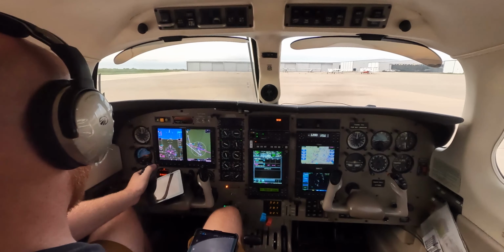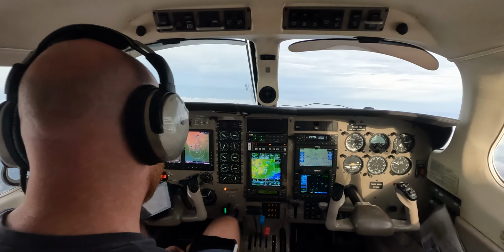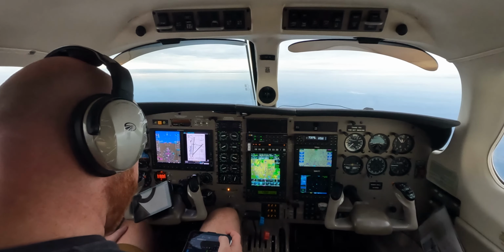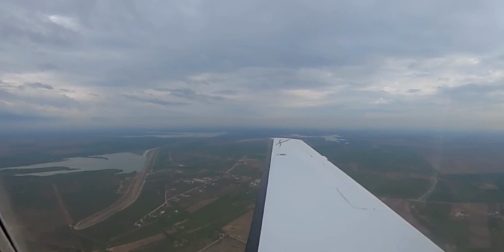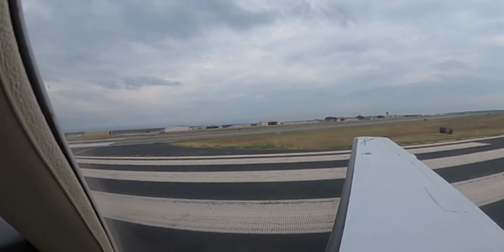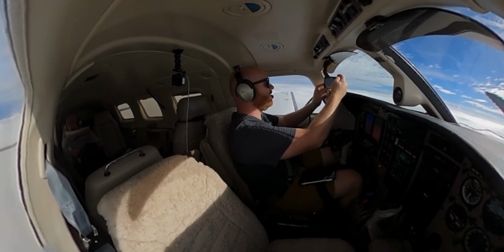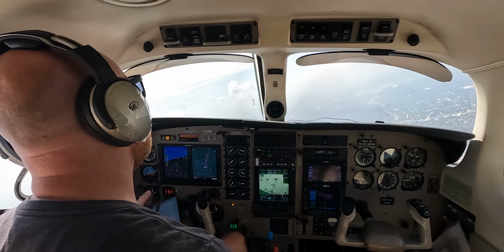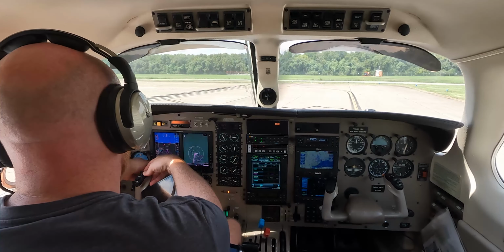PA-46 in ice & in-flight maintenance issue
Come fly with me on a volunteer mission across central Texas. The flight started with a mechanical issue that I had to sort out on the first leg, then dealt with some ice up high (17k feet), and ended with dodging summer storms.

N715BB
Piper PA-46 Malibu Mirage